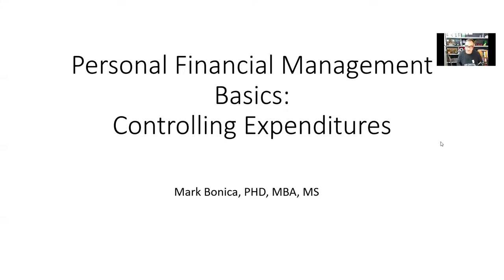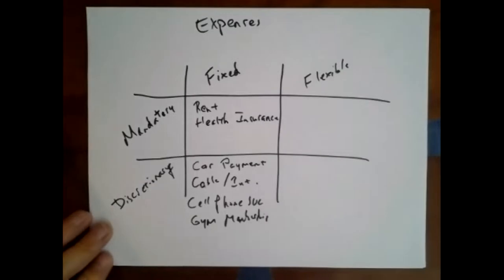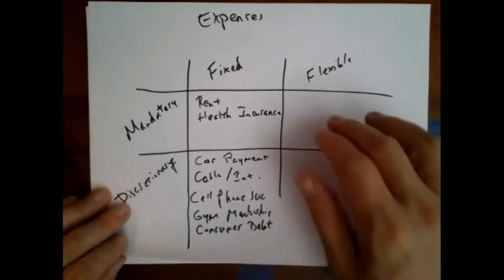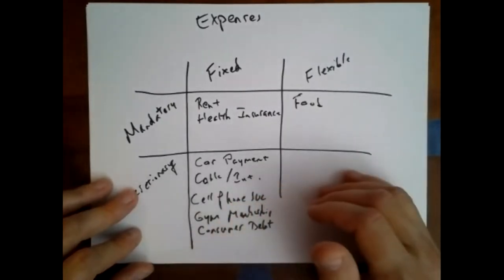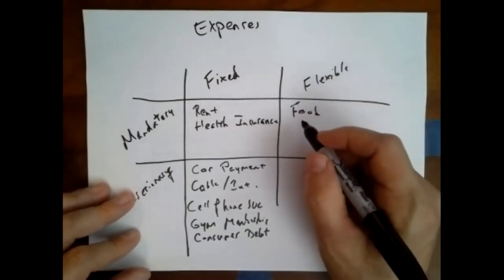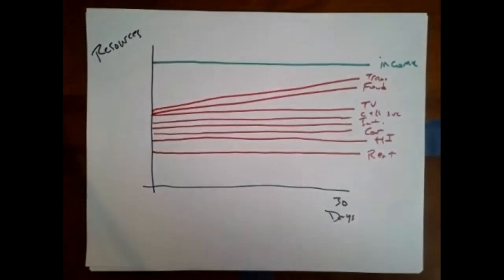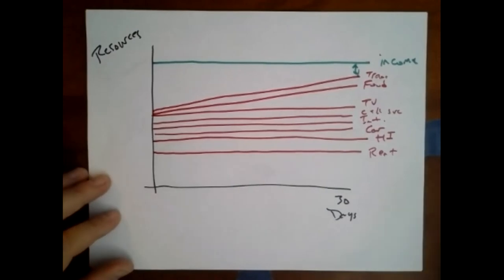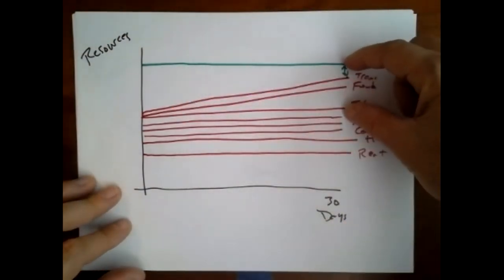Personal Financial Management Basics - Managing Expenses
This video is introduces the idea of managing personal expenditures below household income in order to maximize financial freedom. I introduce a heuristic to categorize expenses into four types to help you gain better control over your spending.